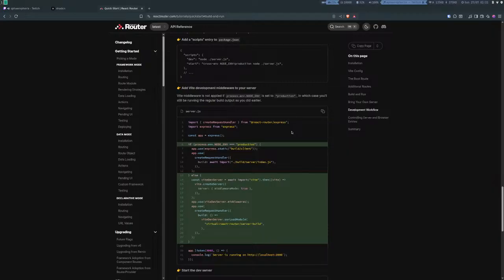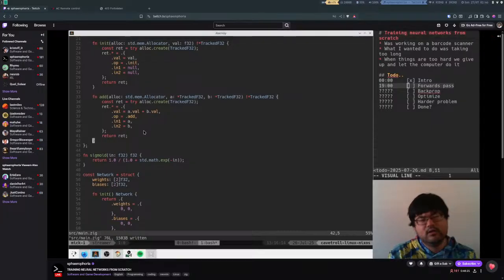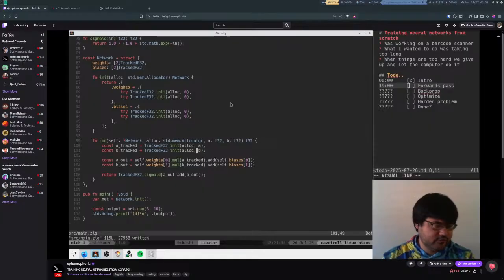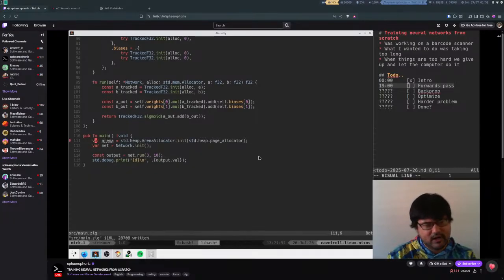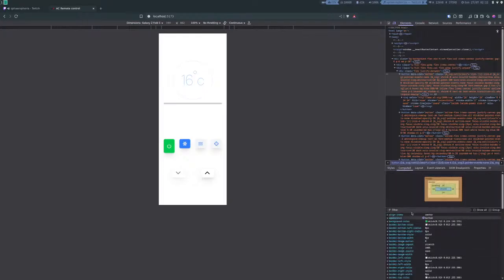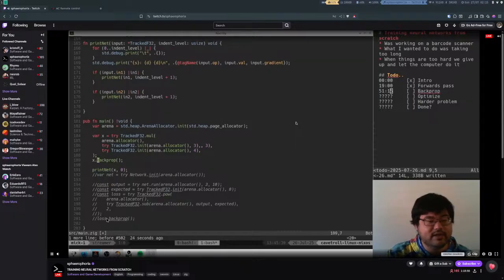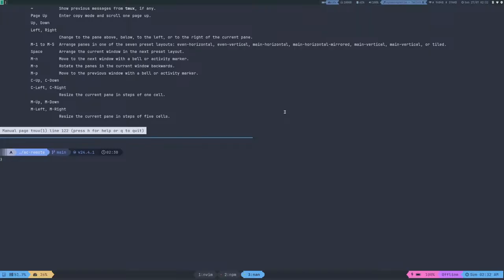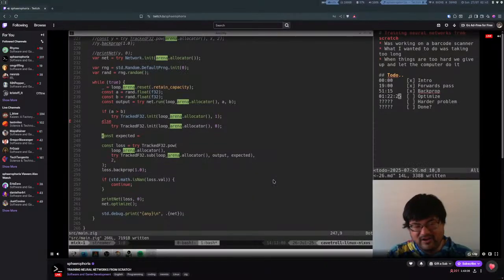Cleanup then deploy on my home server | AC Remote UI Widget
Cleanup barely used ReactRouter and Shadcn. Then deploy it on my home server to access from any local devices to control the AC.